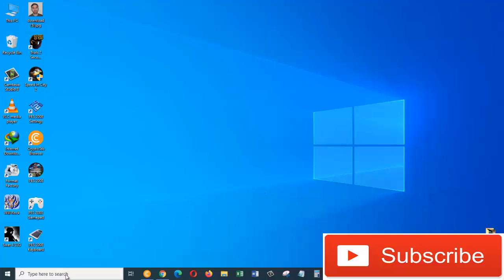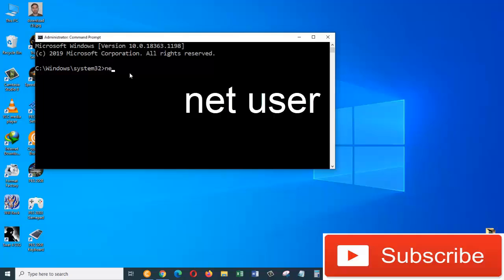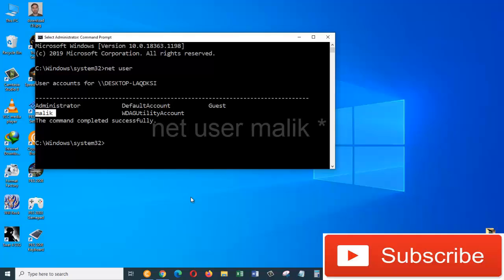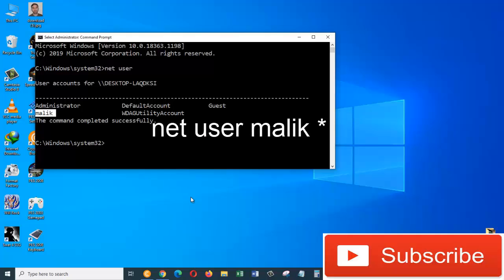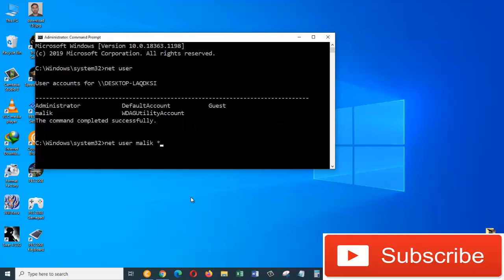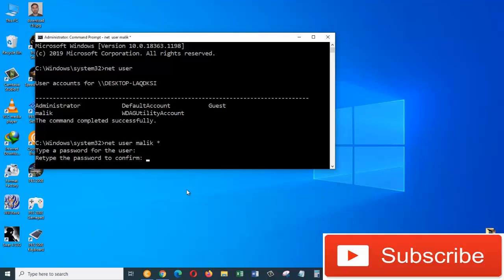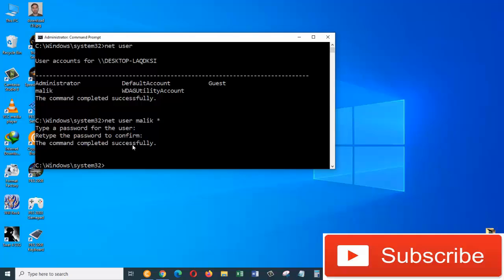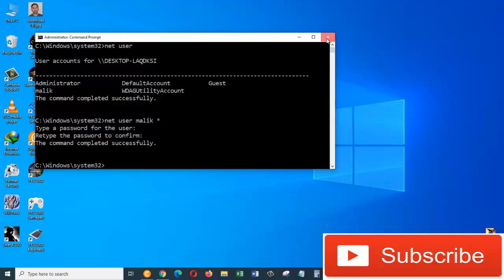How to change user password using CMD on windows 10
Hey guys, in this video I am going to show you how you can change user password using CMD on windows 10 operating system.
Codes used in this video:
1. net user (see all user on the machine
2. net user malik * (change password on malik user)